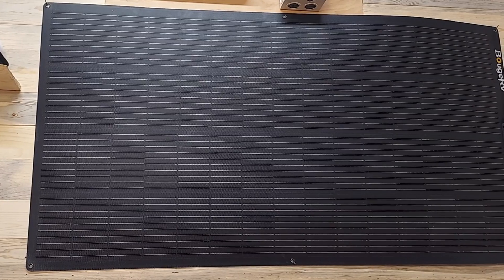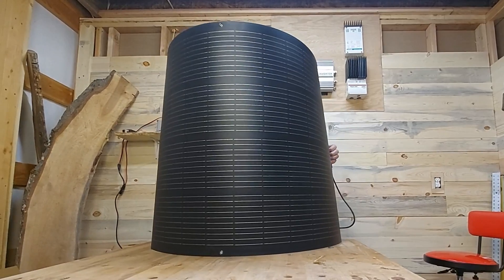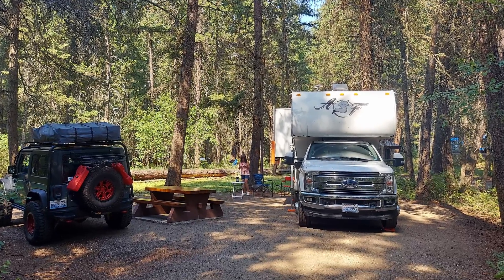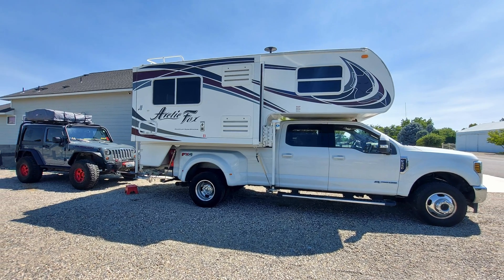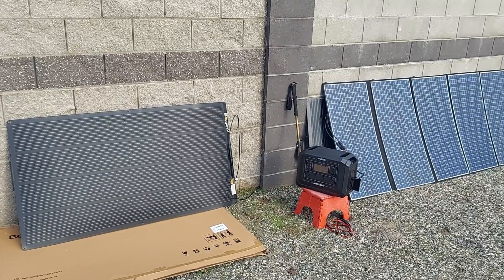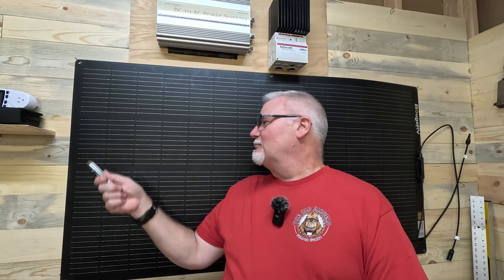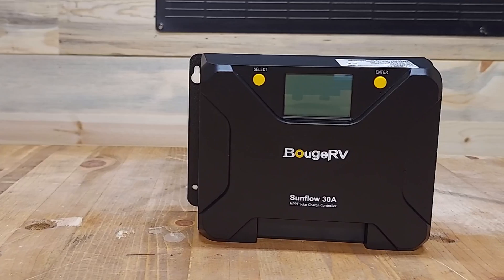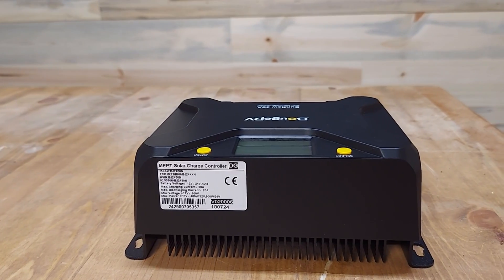BougeRV ARCH 200w Flexible Fiberglass Solar Panel Review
In this video, I review the IP68 waterproof BougeRV "Arch" Fiberglass 270 degree flex solar panel available in 100w and 200w sizes.

Its companion, the Sunflow Charge Controller.

Join us as we explore how this BougeRV Arch 200W Flexible Solar Panel can transform your RV experience, providing you with reliable power wherever your adventures take you!

Lightening can destroy your RV electronics but this will protect it!

BougeRV Arch 200W Flexible Solar Panel